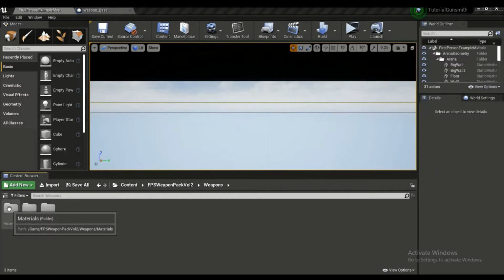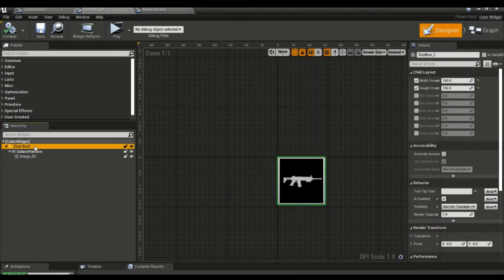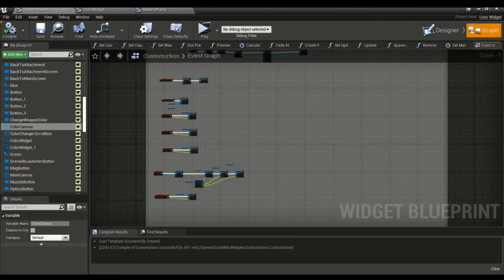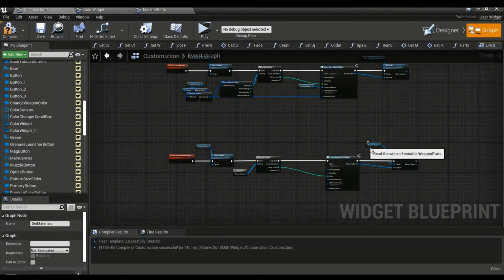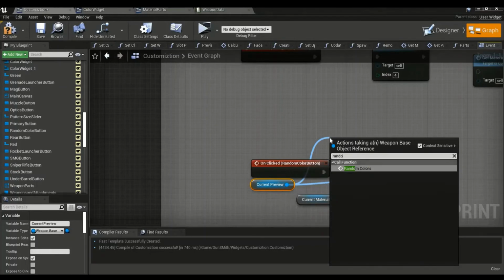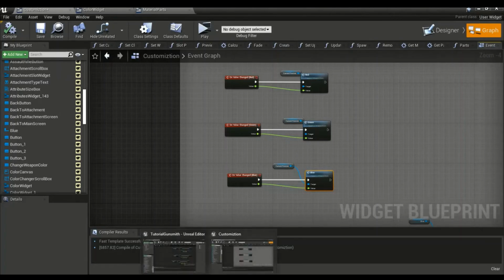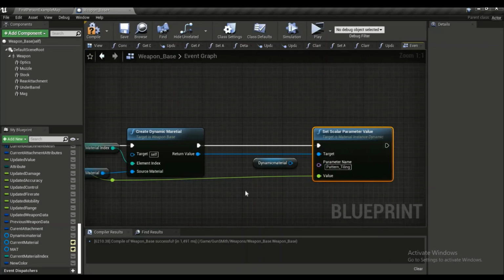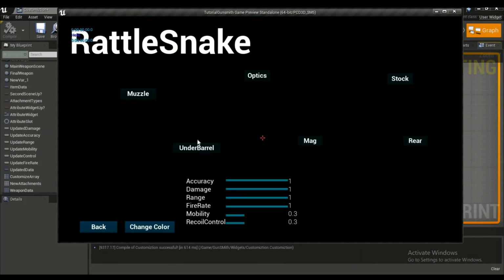Unreal Engine 4 Tutorial: Weapon Customization-Episode 10